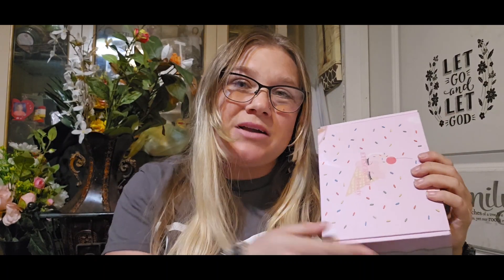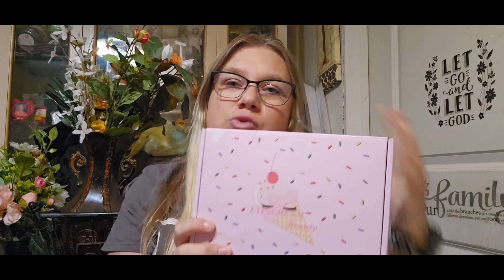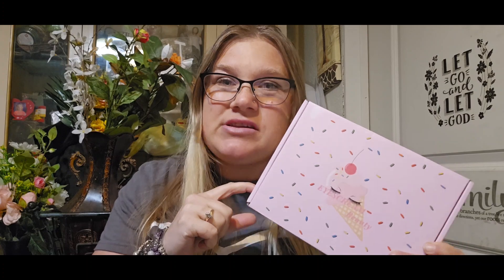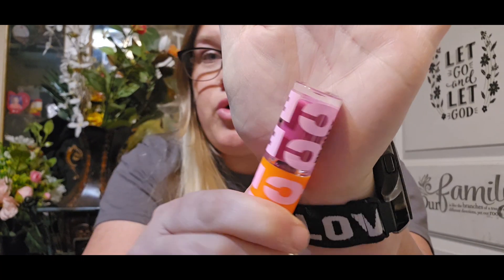Eyecream Beauty Box April 2024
Pair Eyewear get $25 off your order